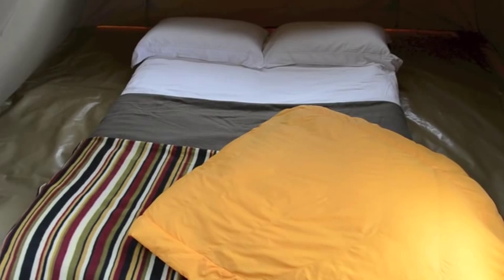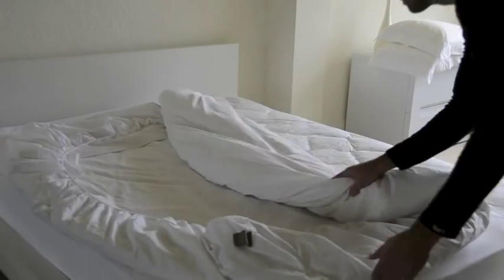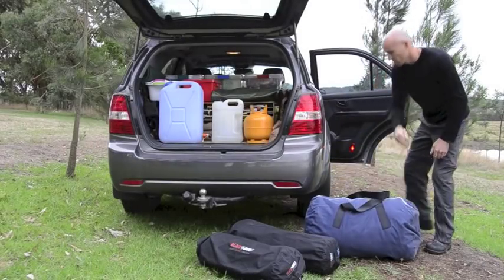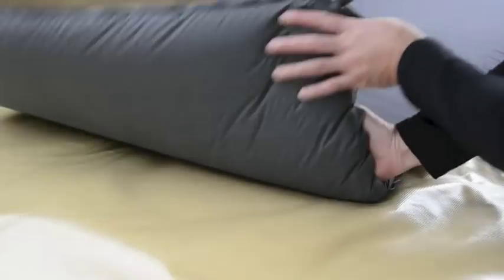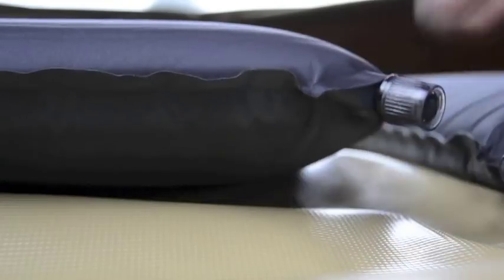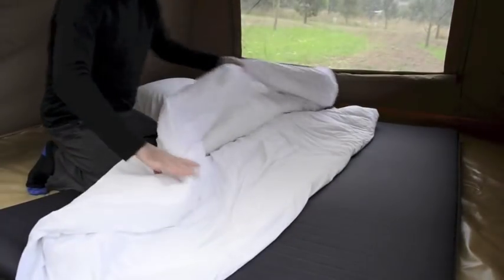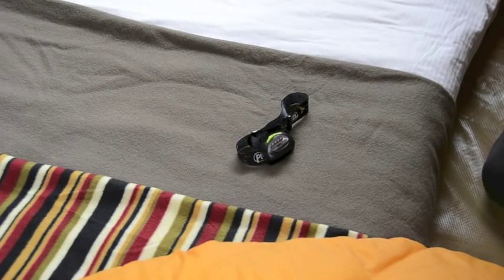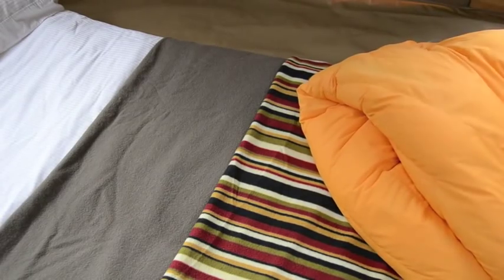'Sleep in Style' - the perfect bed for camping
How to make the most comfortable camping bed.

A short instructional video from Camping in Style